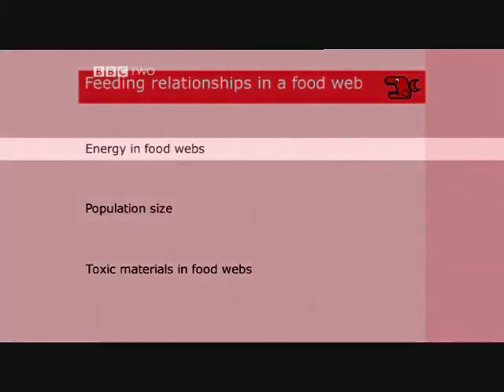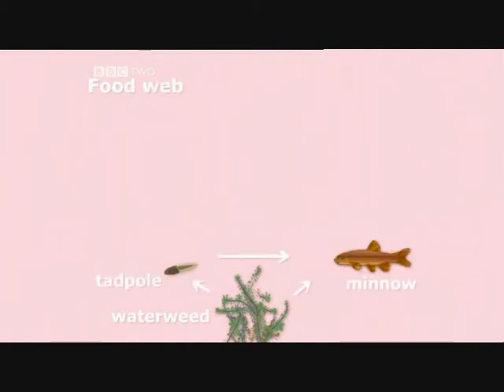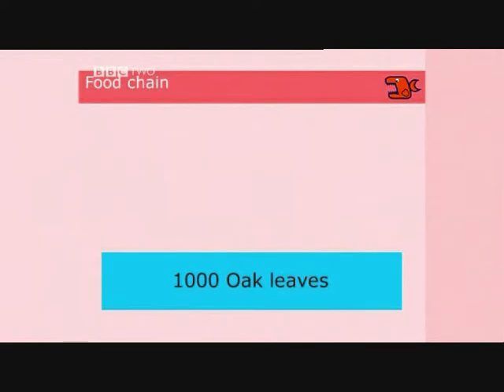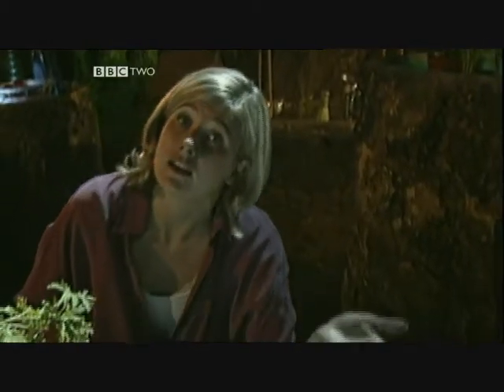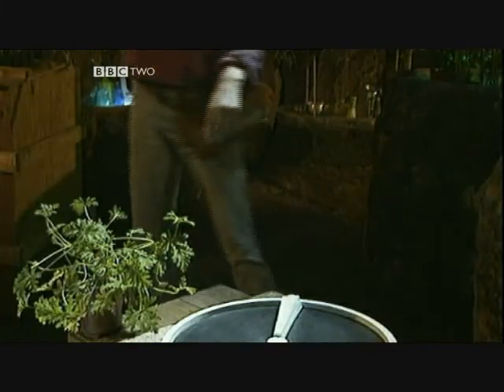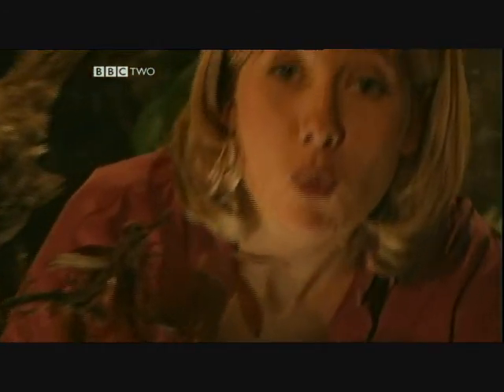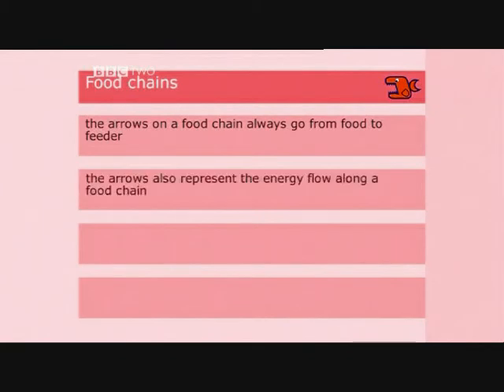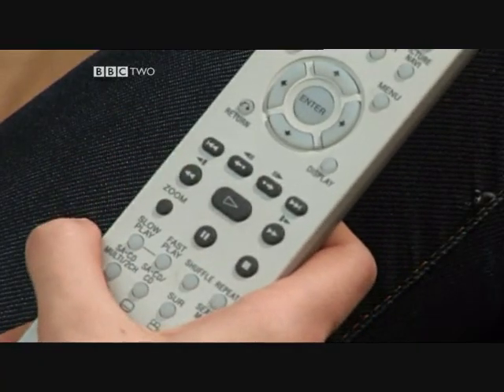Energy in Food Webs